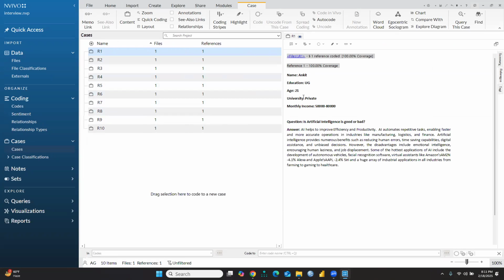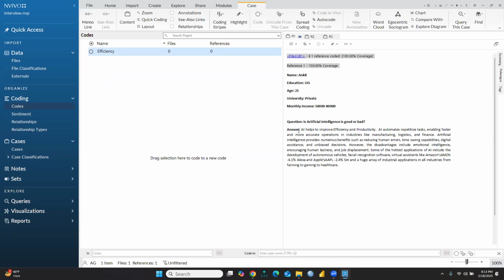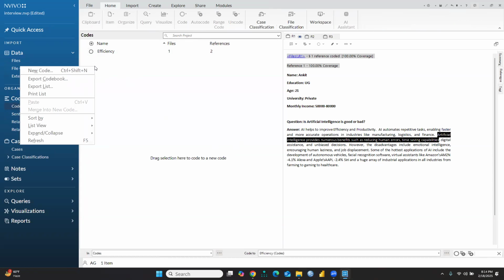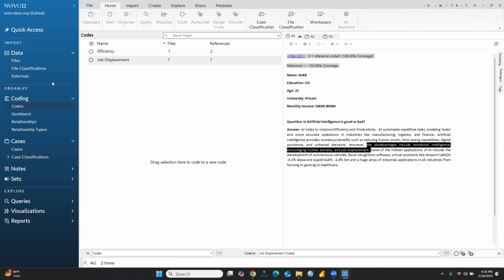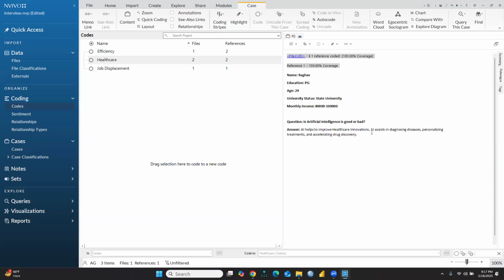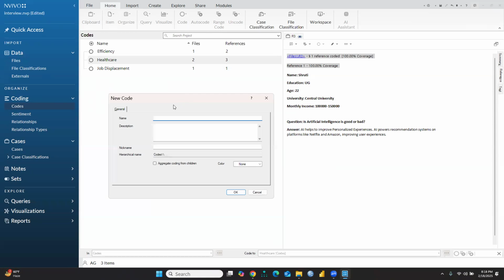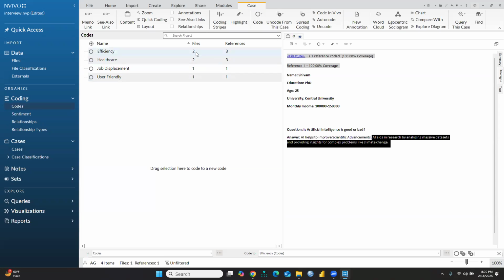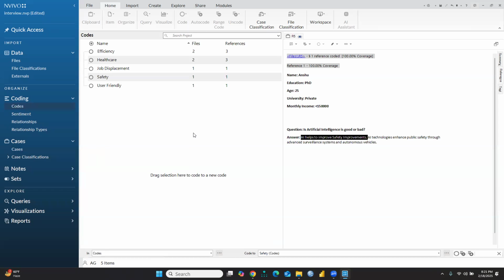05 How to Code Data Using Nvivo Software? (data)(nvivo)(coding)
researchmethodology sem spss AMOS smart PLS-SEM#smartpls-sem#factoranlysis#clusteranlysis#nvivo#coding